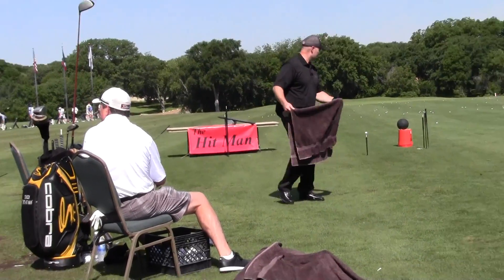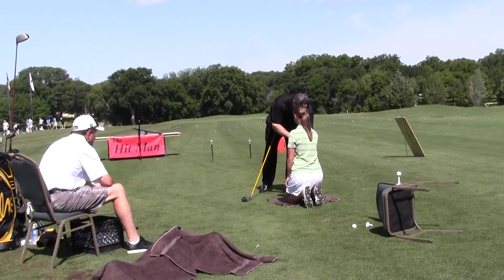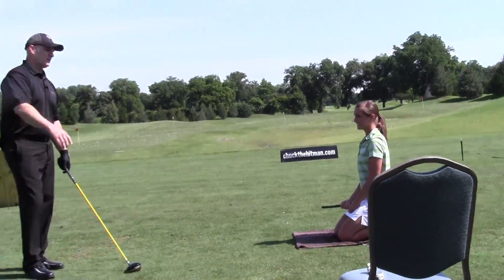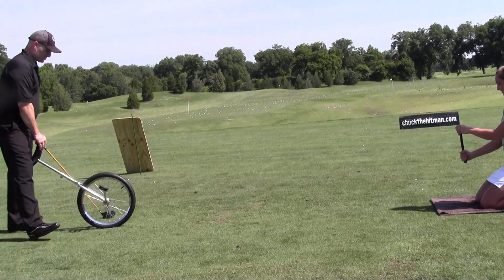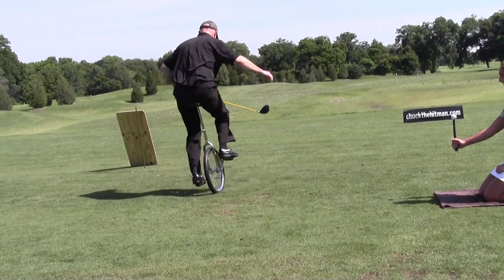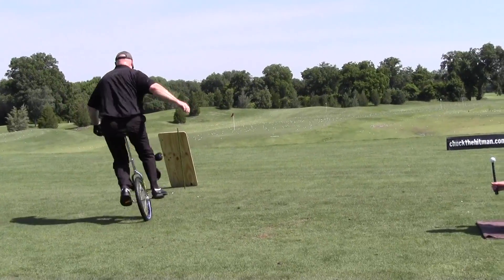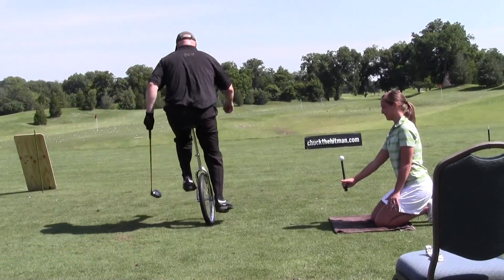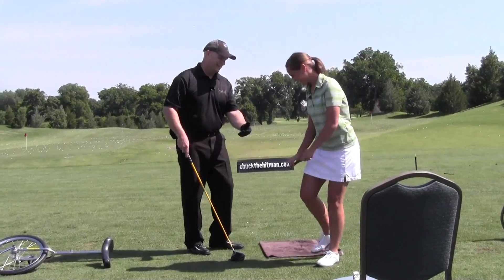Chuck "The Hit Man" Trick Shot Master - Unicycle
Glen Eagles Country Club